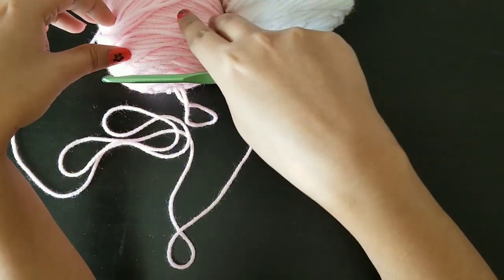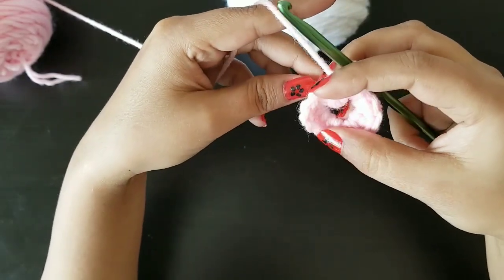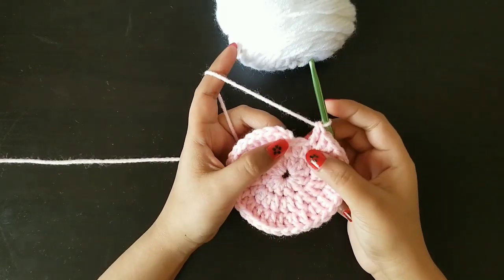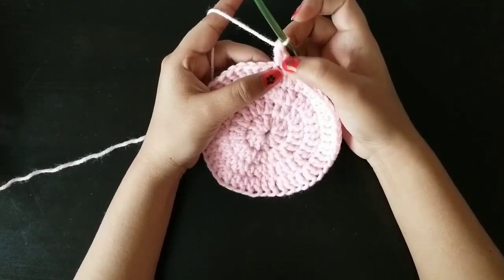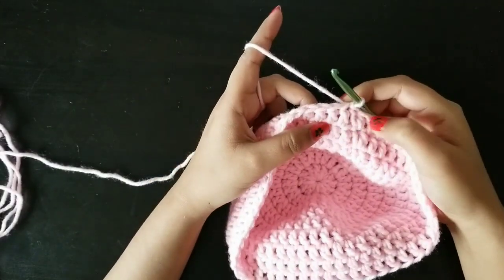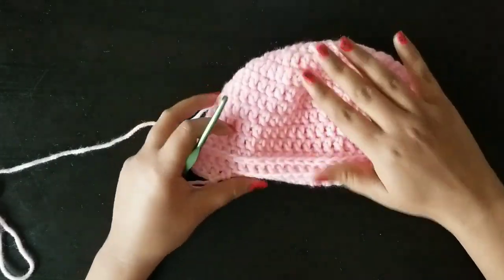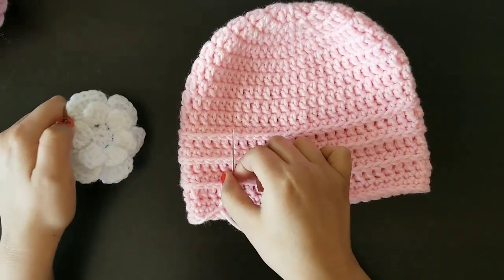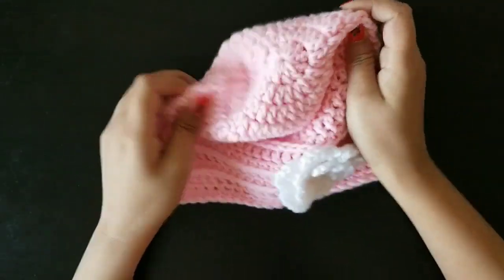Crochet Beanie for Toddler | Horizontal Bar Pattern| Beginners Tutorial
Learn how to crochet this Cute Crochet beanie for toddler size!! I have done Horizontal bar pattern of crochet to add nice look to the beanie. Steps mentioned are slow and easy to understand . You can make this beanie of any size & color you want.
This is my first recorded crafting video for YouTube so forgive me for any editing mistakes.

Requirements:
Yarn: Medium weight #4, Baby Pink
Hook: 5 mm/ H
Beanie circumference: 16 inches (stretchable up to 18 inches)

I am going to upload more videos on Crochet beanies with different pattern in coming days.